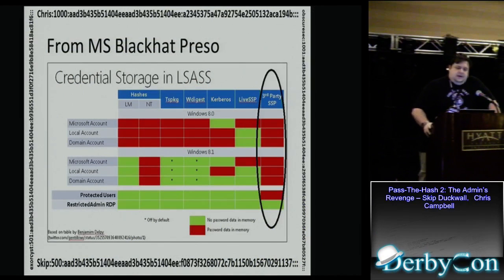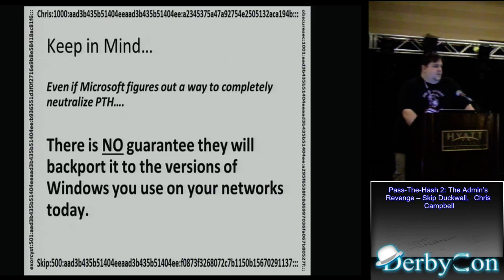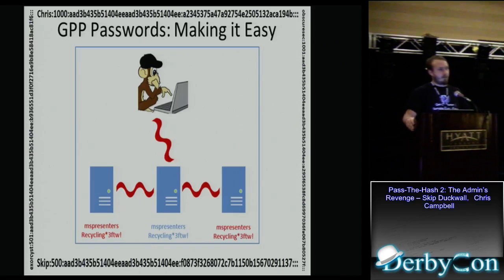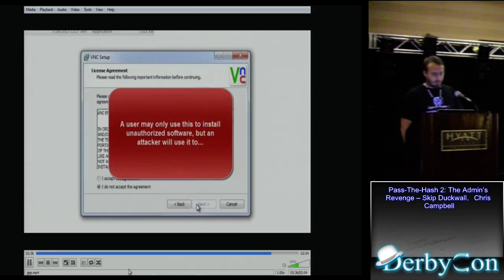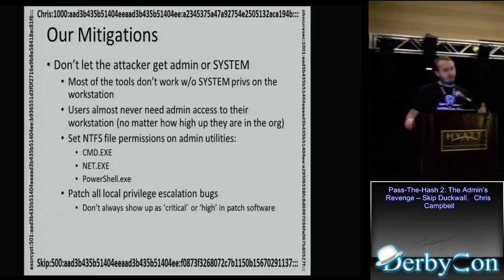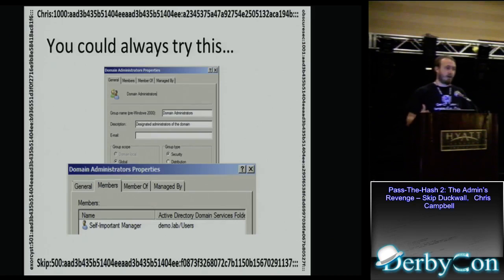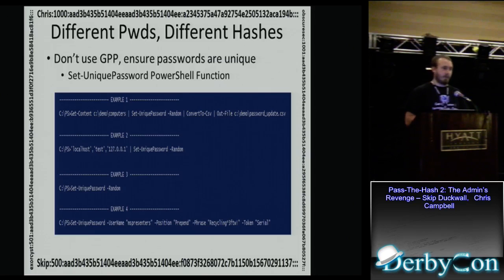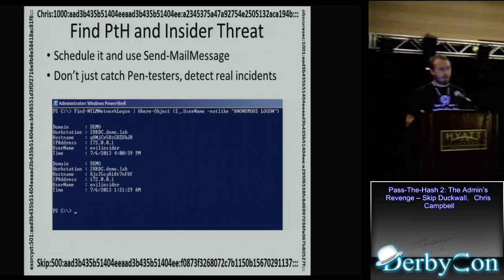DerbyCon 3 0 2201 Pass The Hash 2 The Admin S Revenge Skip Duckwall Chris Campbell